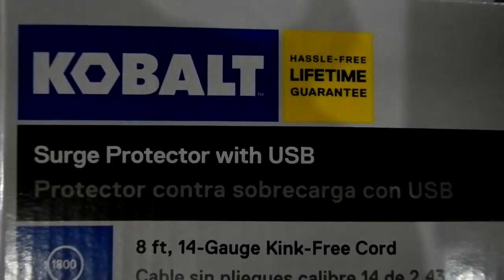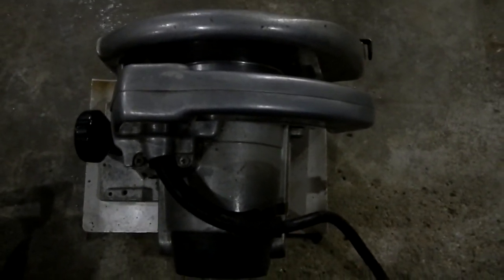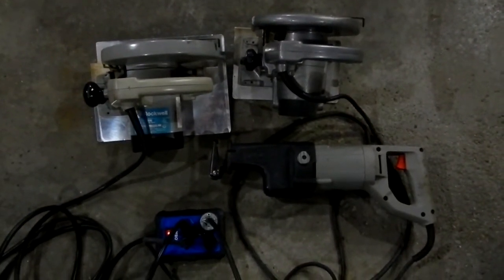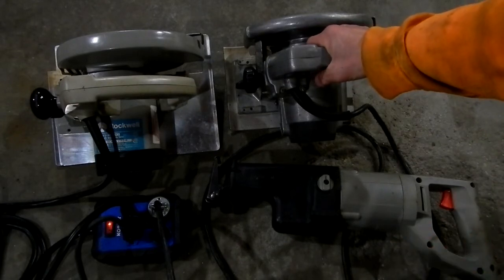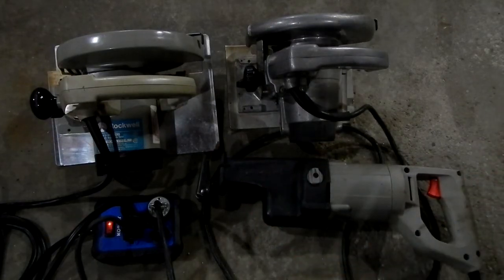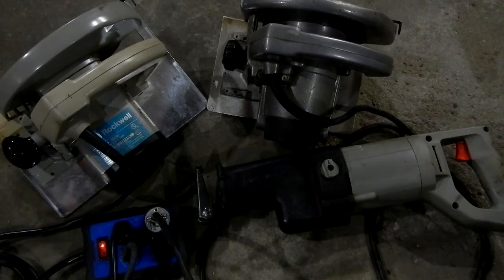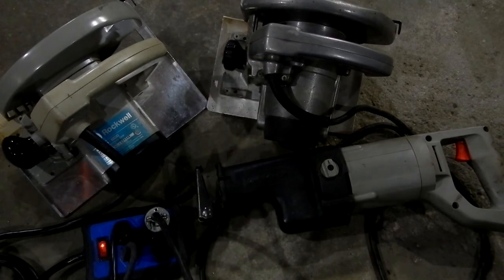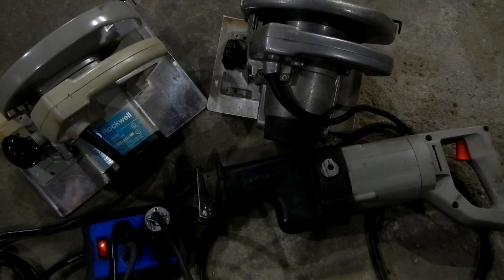Kobalt 3 Outlet 2USB Surge Blue 8ft 3.1A 1800J will 3 POWER TOOLS reset the circuit breaker (TEST)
Will 3 power tools reset the circuit breaker on the Kobalt 3 Outlet 2USB Surge Blue 8ft 3.1A 1800J?